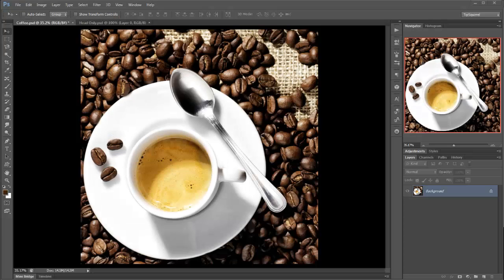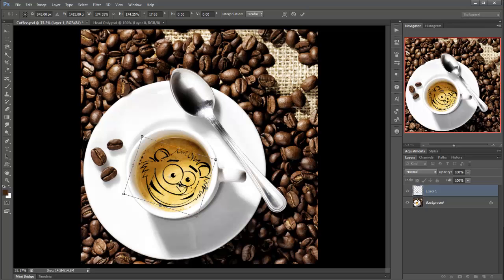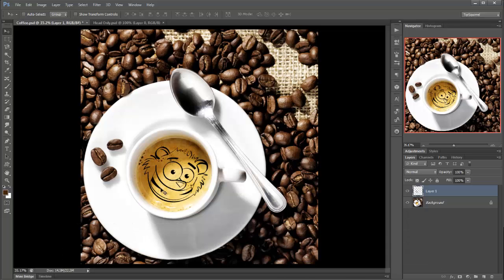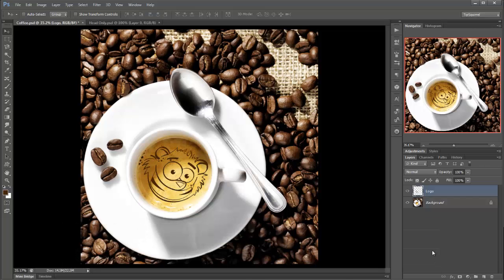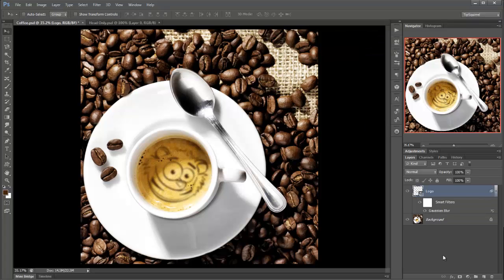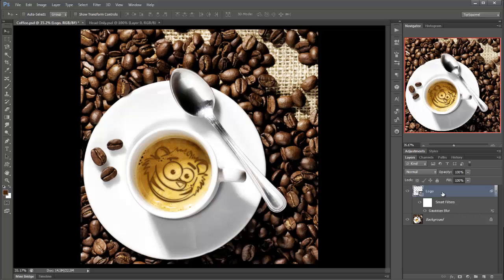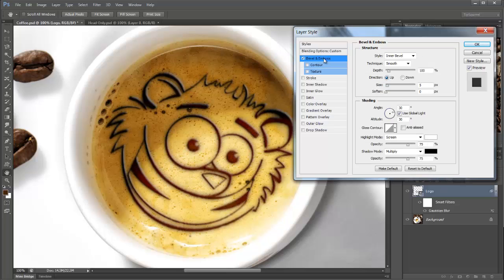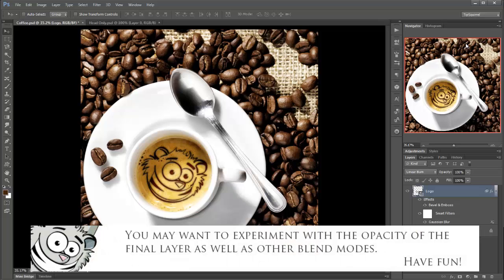Photoshop A Coffee Foam Design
Eric Renno makes a design in some coffee foam with a few Photoshop blurs and Blend Modes.